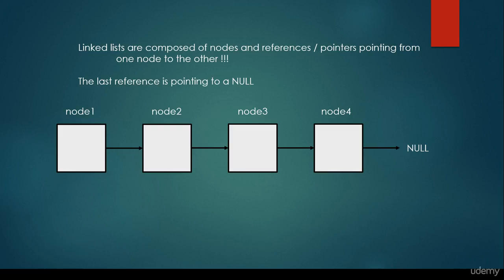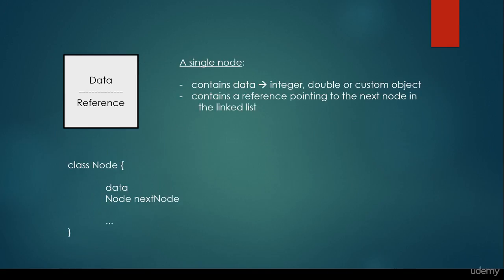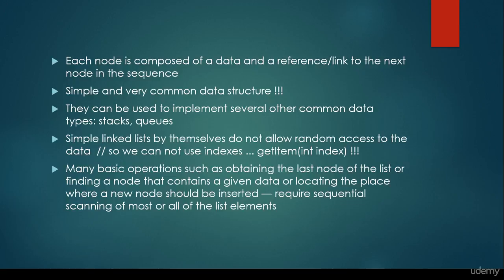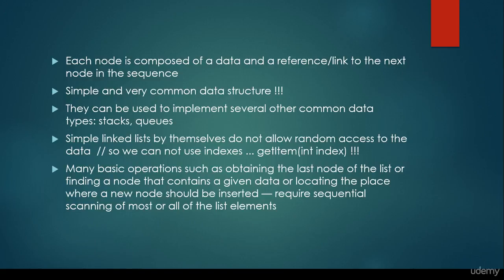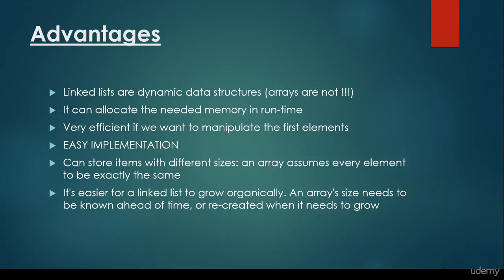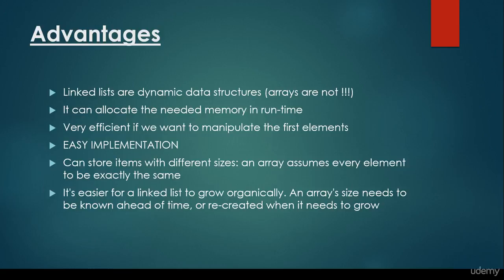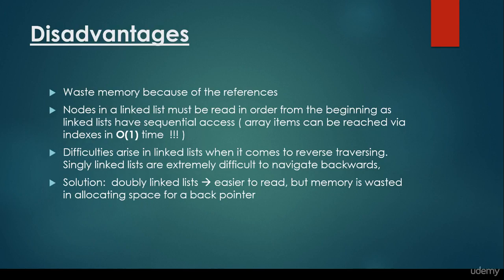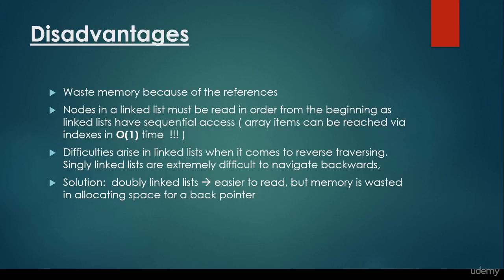Algorithms and Data Structures in Python : Linked list introduction - basics